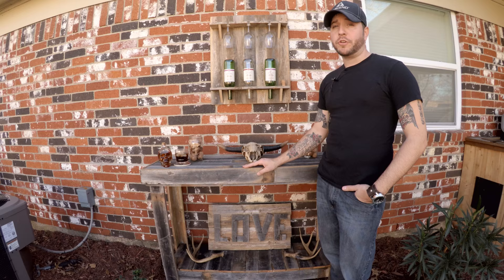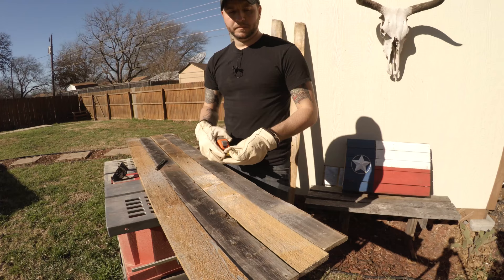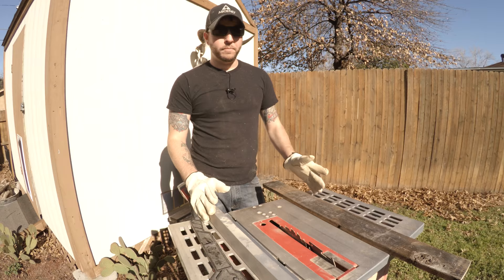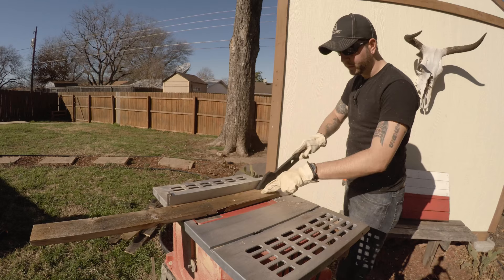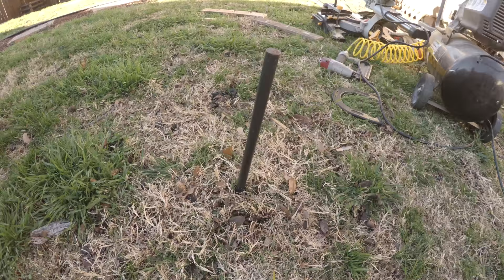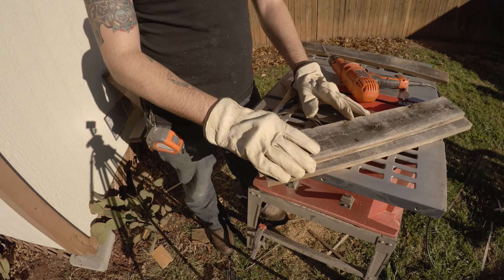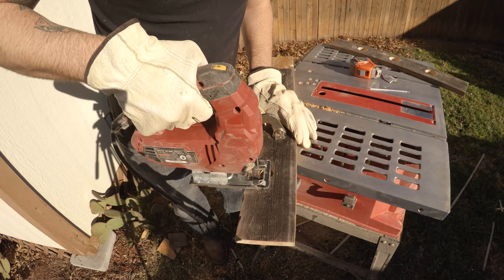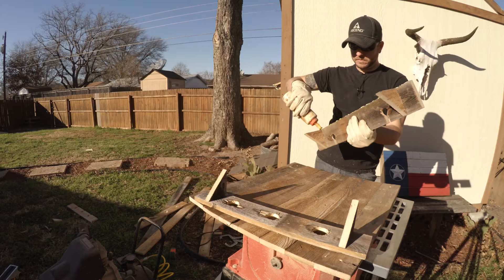Reclaimed Rustic Wine Rack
In this episode we build a simple rustic wine rack out of reclaimed fence panels.